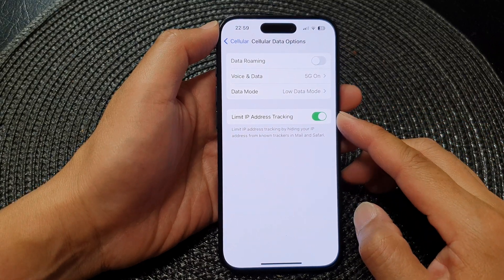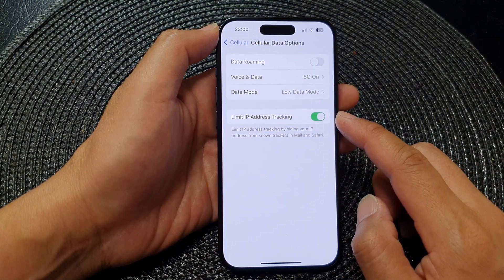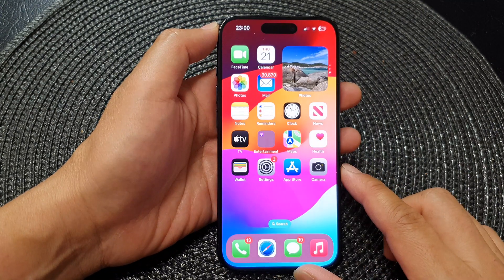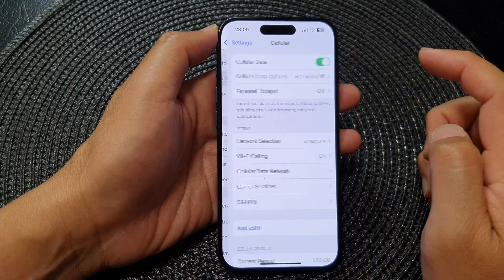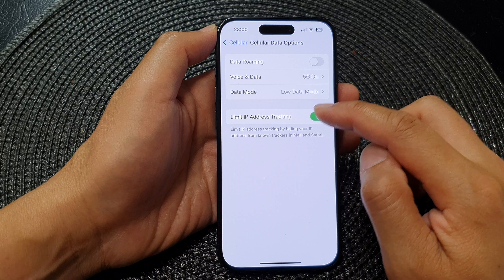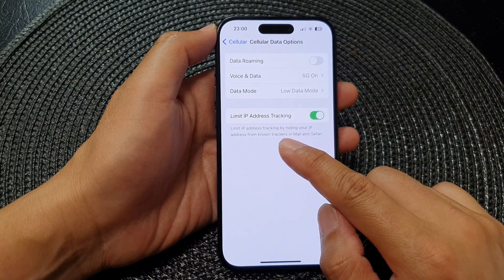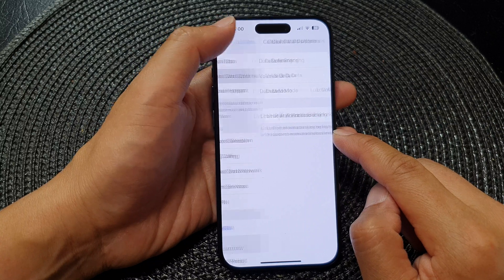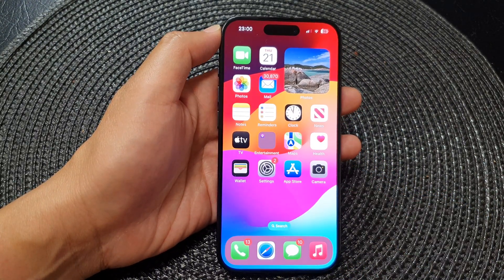iPhone iOS 17: How to Turn On/Off Limit IP Tracking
Unlock the power of privacy on your iPhone running iOS 17 with our step-by-step guide on how to turn on/off Limit IP Tracking. In this video, we walk you through the simple process of controlling IP tracking settings, giving you greater control over your digital footprint. Safeguard your online activities and customize your privacy preferences with this essential iOS 17 feature.